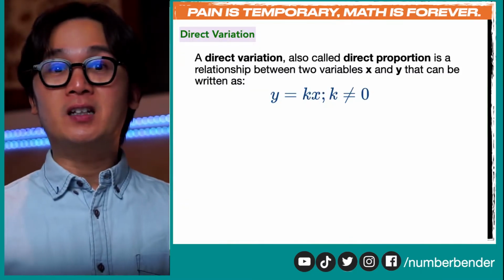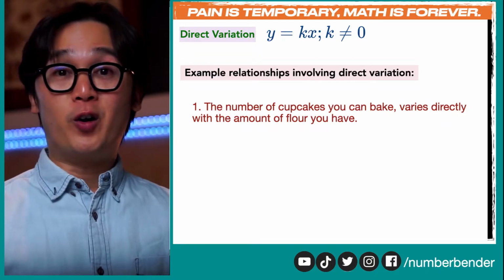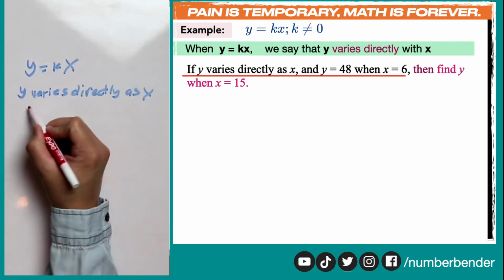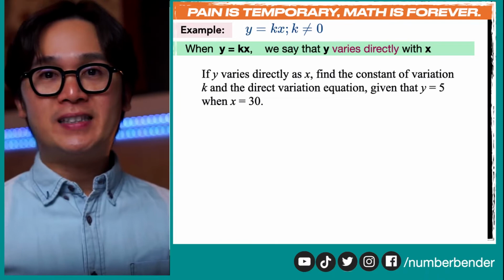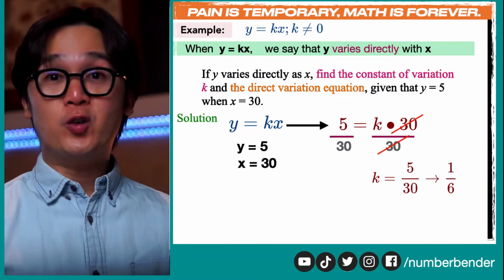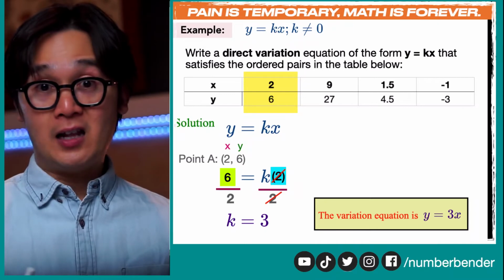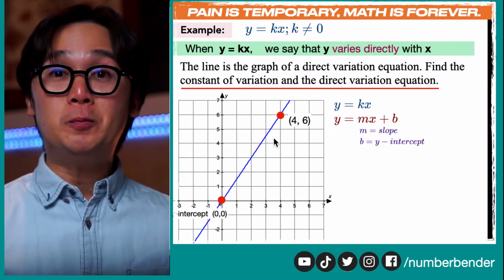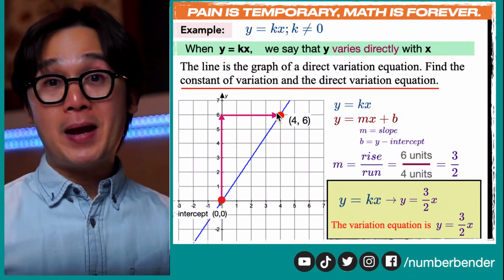HOW TO ANSWER WORD PROBLEMS ON DIRECT VARIATION | ALGEBRA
In mathematics, we oftentimes work on observing patterns in certain behavior or relationship. In this lesson, I am going to share with you how DIRECT VARIATION relationship of 2 numerical or quantitative data can be analyzed using its pattern.

Direct variation or direct proportional relationship between 2 variables can be established by using as to what we call as constant of variation in mathematics. This video lesson will show you how to generate specific equation on this type of relationship using a word problem, table of values, and graph of the equation.